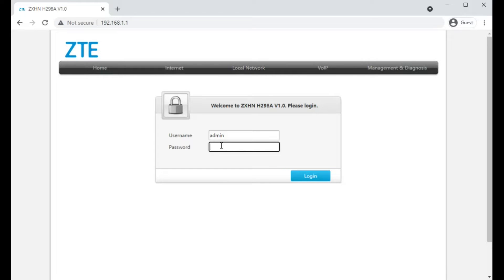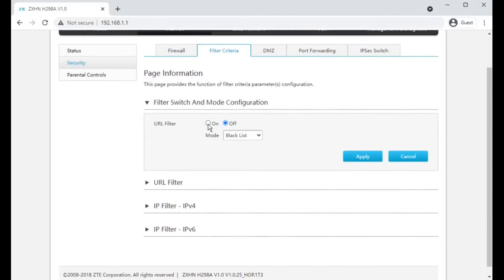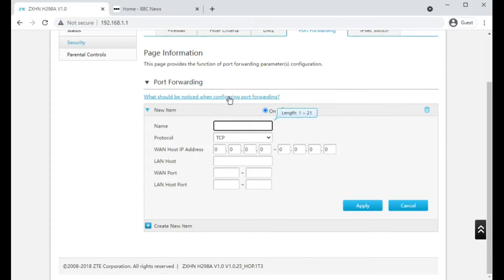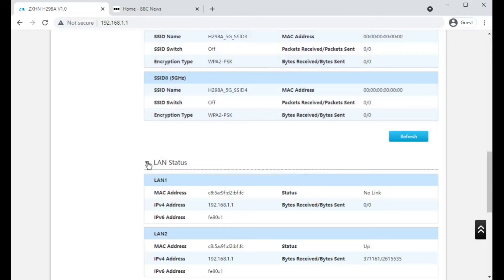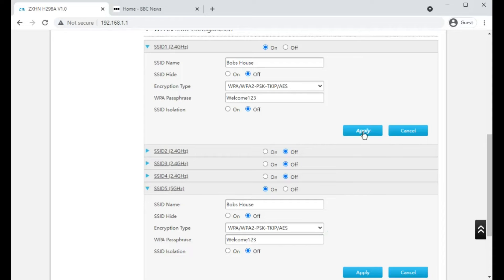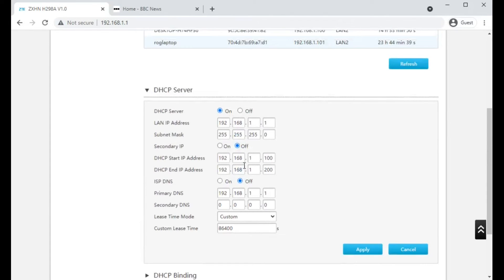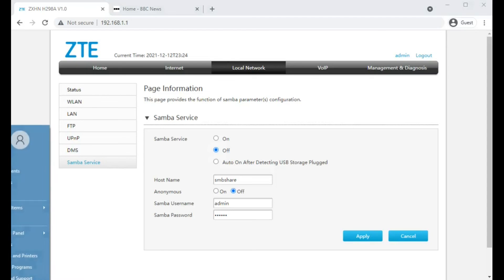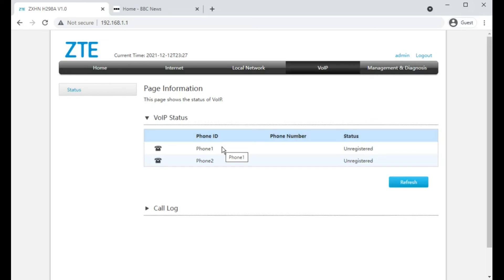Web admin interface of the Hyperoptic ZTE ZXHN H298A Router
A video of the web interface of the Hyperoptic ZTE ZXHN H298A wireless modem router.
Hopefully helps anyone who has to remotely talk someone through the router admin interface.

0:15 - Login
2:26 - Website blocking
4:00 - DMZ
5:00 - Port Forwarding
6:30 - Parental Controls / Timed access to the internet.
7:14 - LAN and WLAN / WiFi status
8:00 - WiFi Wireless Settings (Channel, Password, Name)
10:43 - MAC address filtering.
11:21 - WLAN Radar
11:46 - DHCP allocations / status
11:55 - Change LAN IP and DHCP range of the router.
12:50 - DHCP Binding / DHCP Static IP.
13:30 - FTP server for usb sharing
13:45 - UPnP / Universal Plug and Play.
14:30 - DMS DLNA Digital Media Server
14:45 - Windows file sharing (Samba).
15:15 - VoIP (Locked down / Hyperoptic Only).
15:33 - Device information, firmware version and changing admin passwords.
15:51 - Remote reboot and factory reset.
15:56 - Backup and restore configuration.
16:26 - TR-069 / ACS / Reuse of the router outside of Hyperoptic.